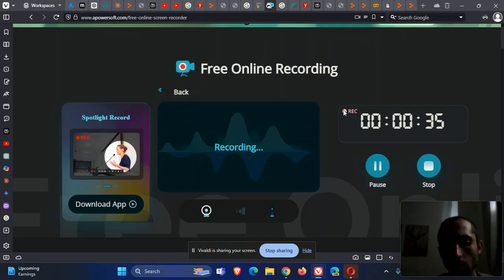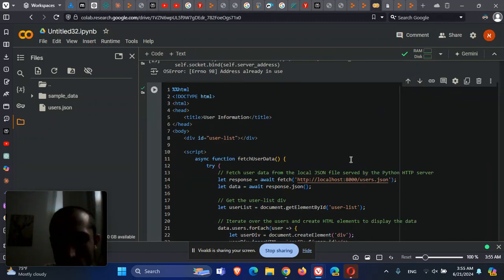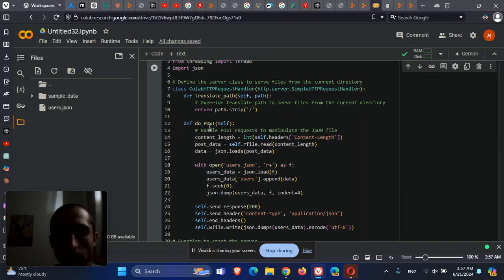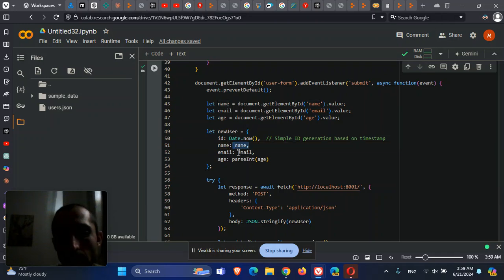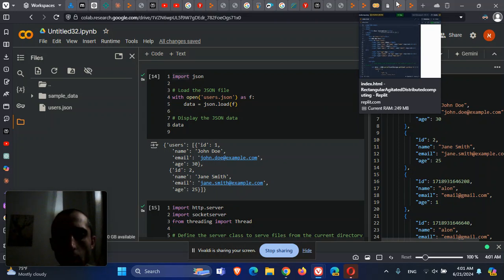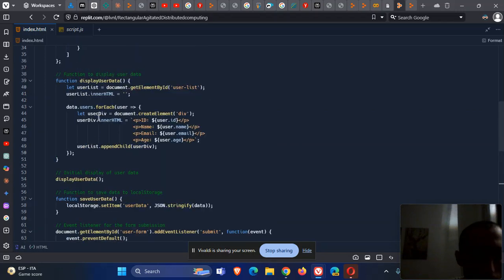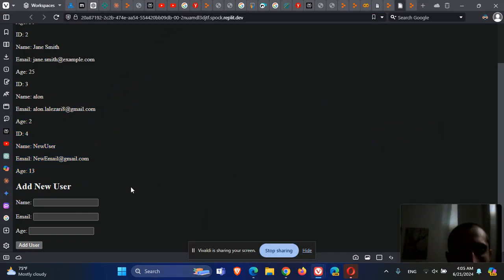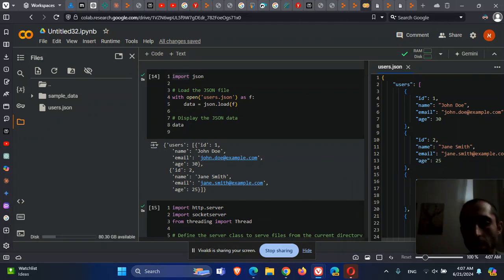Programming JSON usage Python and JavaScript examples of use